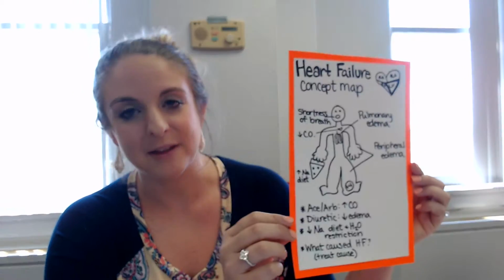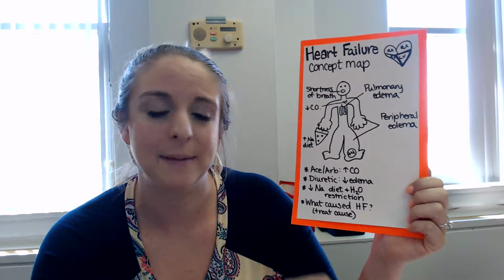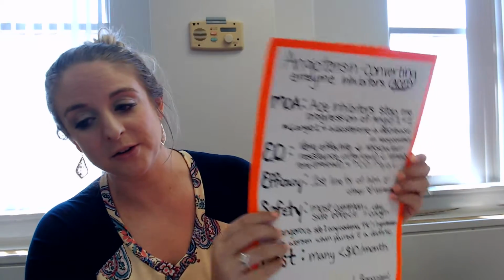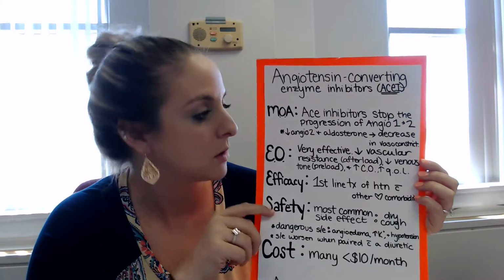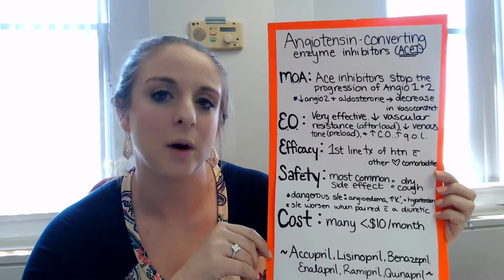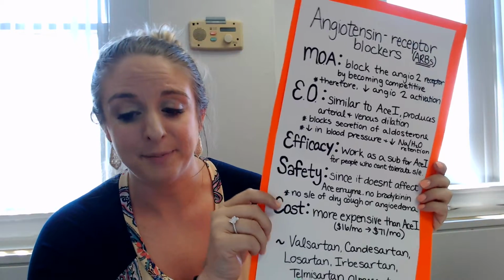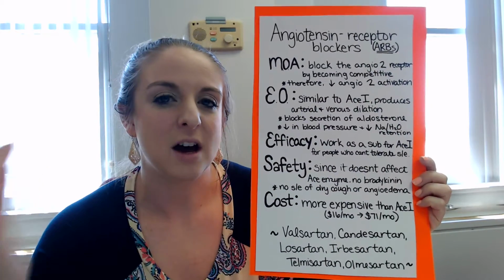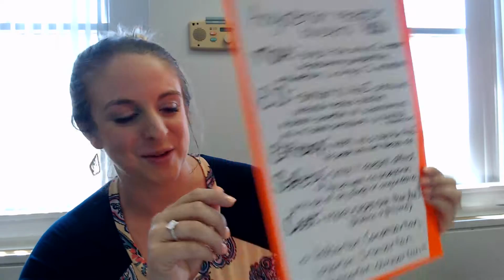ACE ARB Final Lesson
Heart Failure Treatment Lesson
Chelsea Bristow
University of Texas in Arlington

In partial fulfillment of
Advanced Pharmacology for Nurse Educators
Linda Grande

Please see discussion board for references used.